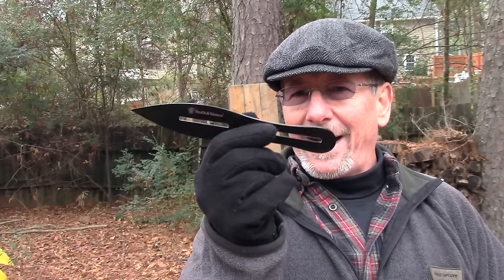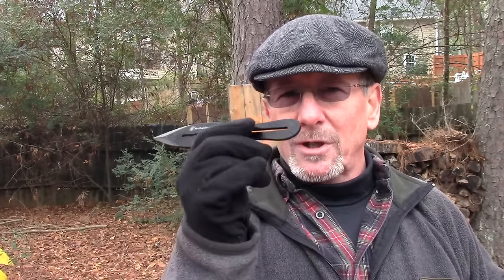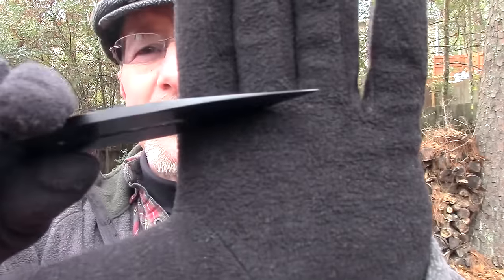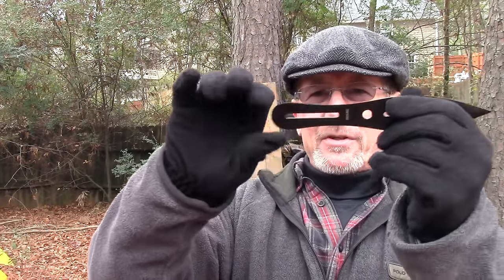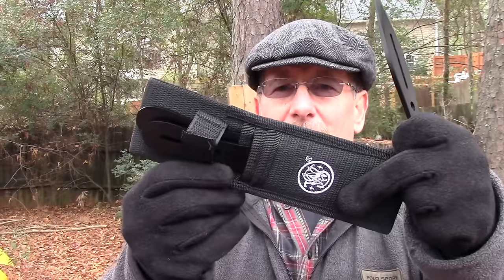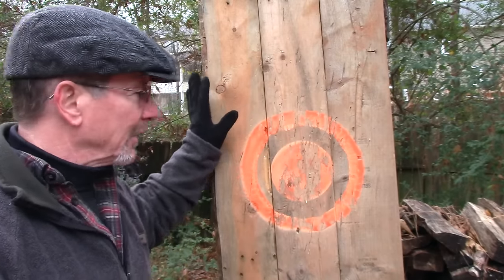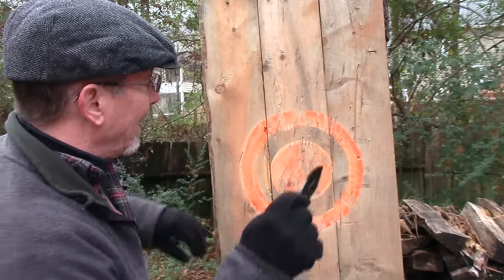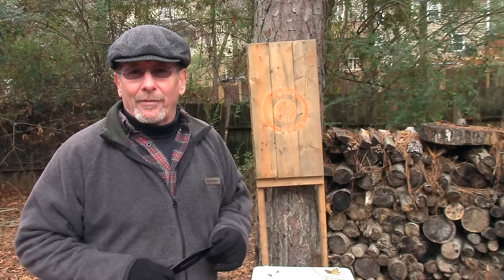Knife Throwing For Beginners - How To Throw A Knife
Knife throwing is a fun! Throwing knives is like playing darts, only much more manly ;-) Seriously, learning how to throw a knife can be  a challenge but once you get the hang of it it is pretty cool.

Be Prepared